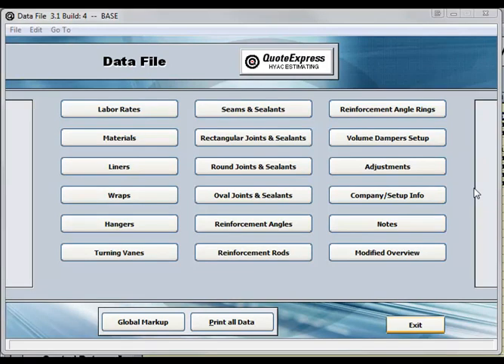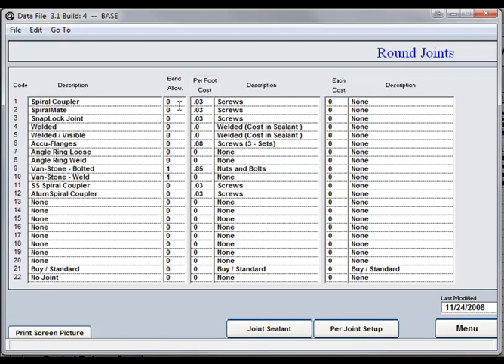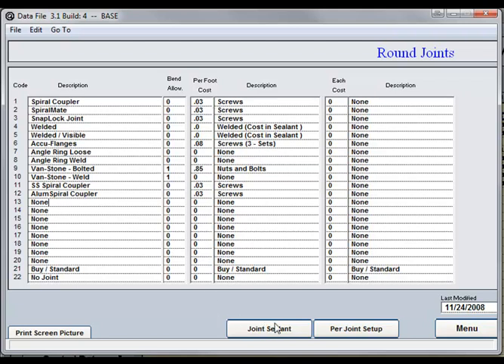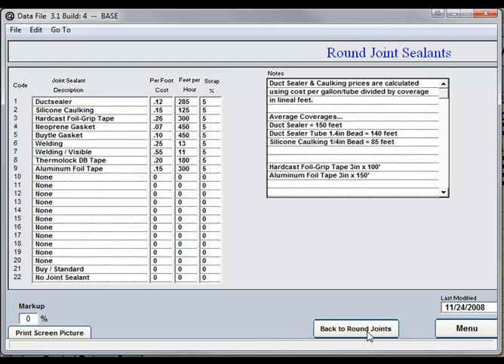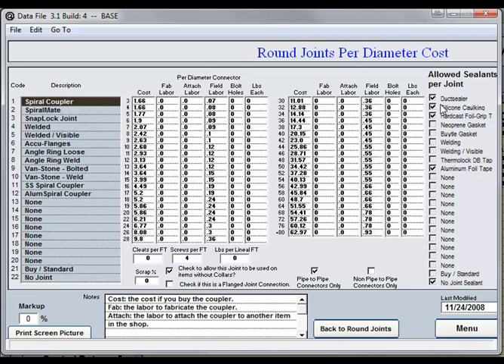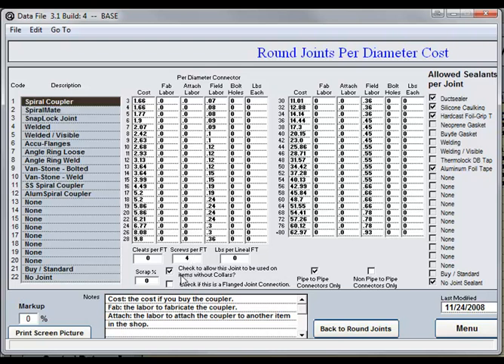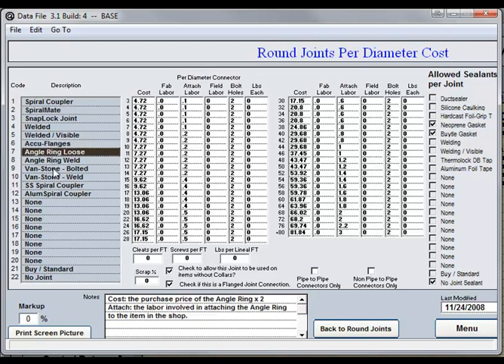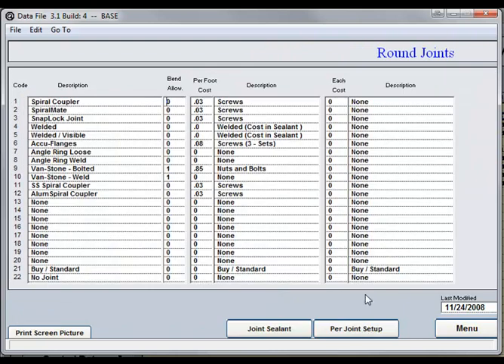QuoteSoft - Legacy Duct - Round Joints Sealants